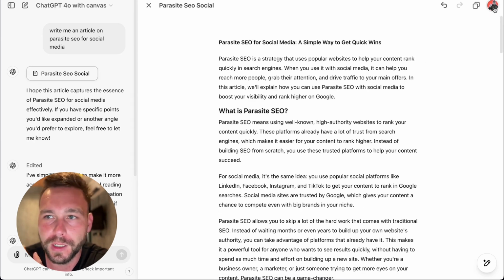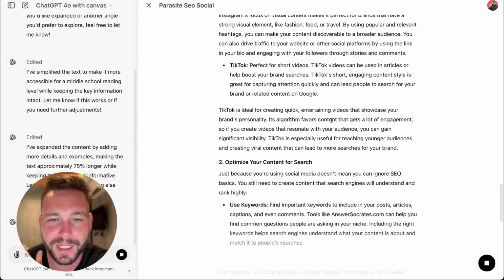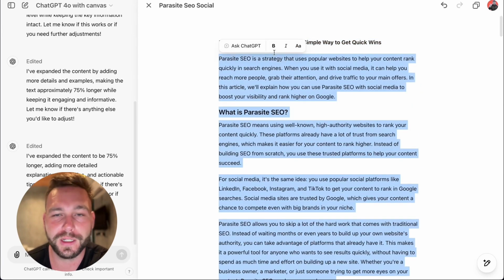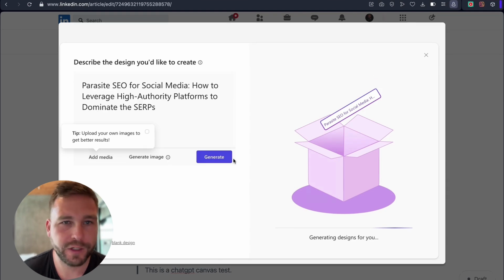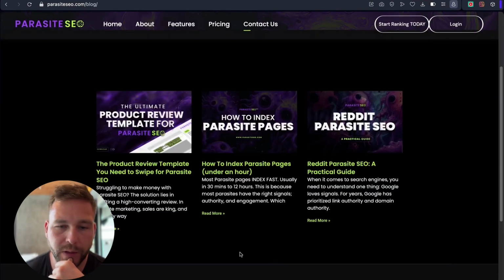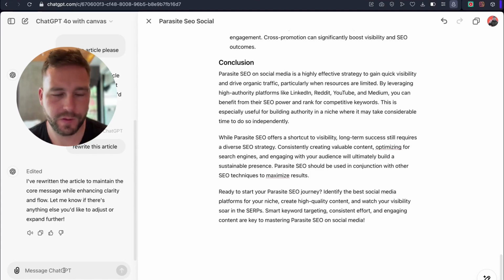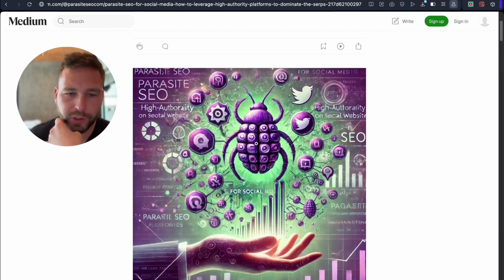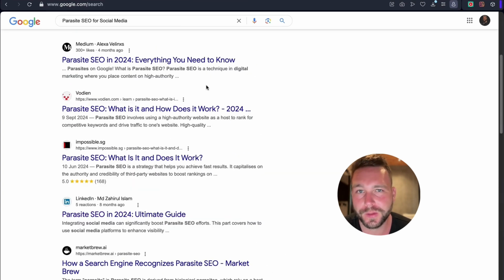Use Chatgpt Canvas for Parasite SEO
Learn how to quickly publish and index articles on platforms like LinkedIn and Medium using Parasite SEO strategies. I'll guide you through the process, from posting content to creating standout images using LinkedIn's AI tools and indexing your posts with Omega Indexer. This step-by-step tutorial will help boost your content's visibility on social platforms and search engines. Remember to add alt text to your images for extra ranking power in Google image searches!